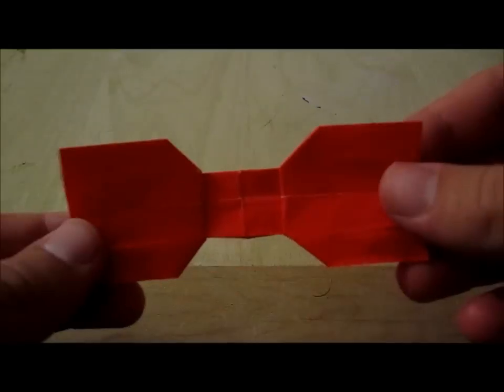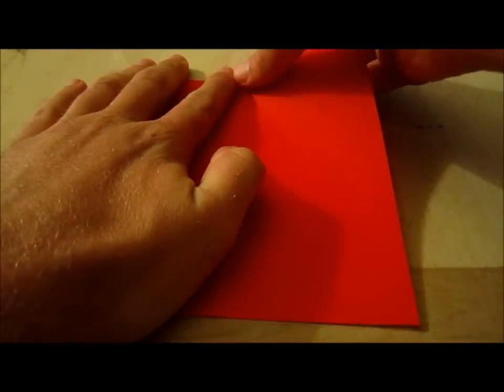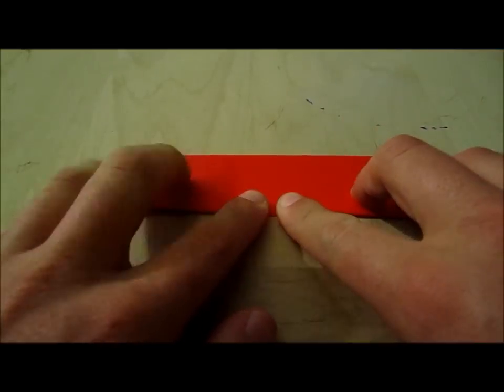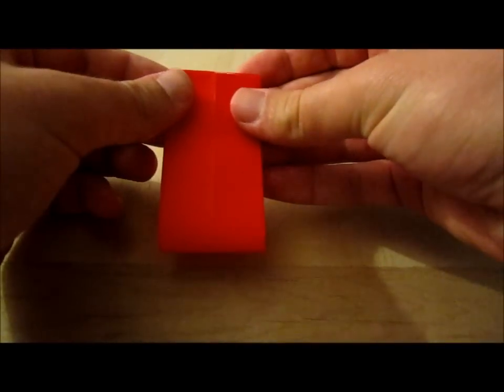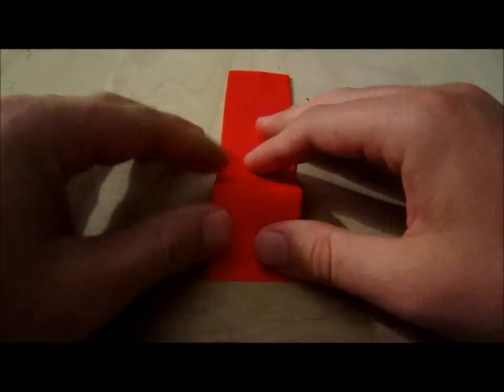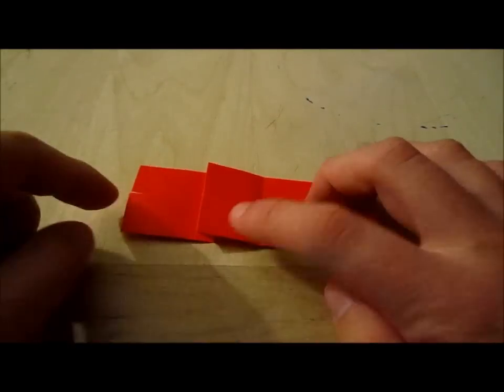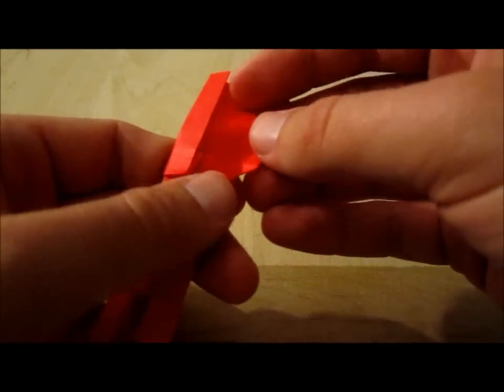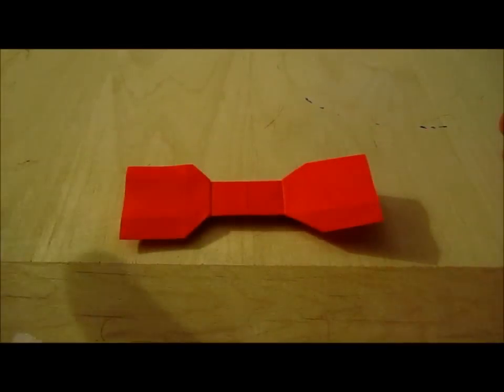Dr. Who bowtie origami tutorial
bowties are cool.